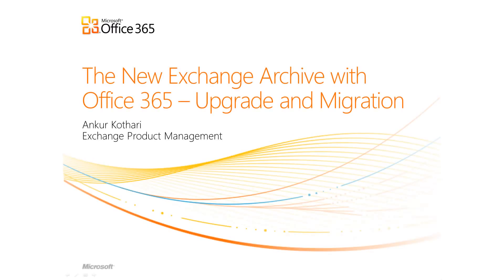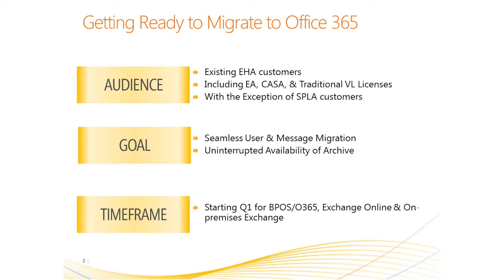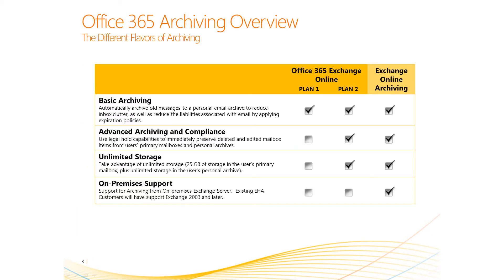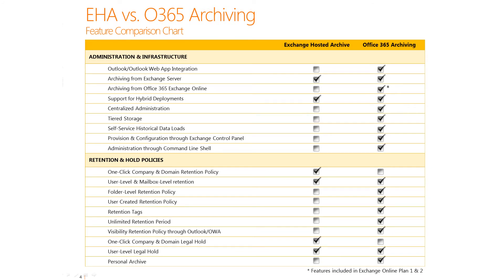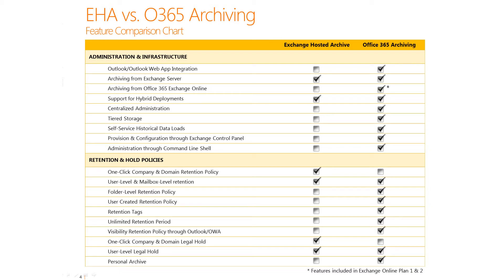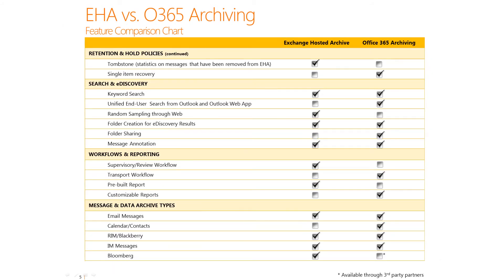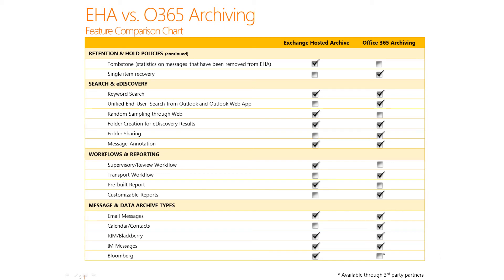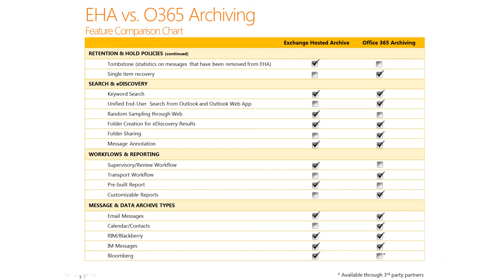Getting Ready to Migrate to Office 365 Advanced Archiving -- Chapter 1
* SharePoint Server 2013, SharePoint Server 2010, and SharePoint 2007: Review,
  Architecture Development, Planning, Configuration & Implementations, Upgrades,
  Global Initiatives, Training, and Post Go-live Support with Extensive Knowledge
  Transfer

* Health Check and Assessments (Roadmap Preparation to Upgrade to 2013 or 2010) -
  Including Custom Code & Solution Review

* Enterprise Metadata Design, Taxonomy | Retention Schedule Development |
  Disposition Workflow, and Records Management Implementations

* Roadmap, Requirements Gathering, Planning, Designing, and Performing the Actual
  Implementation

* Best Practices Consulting on SharePoint 2013, 2010, 2007 | EPC Group has
  completed over 725+ initiatives

* Intranet, Knowledge Management, Internet and Extranet-Facing as Well as Mobility
  (BYOD Roadmap), Cloud, Hybrid, and Cross-Browser | Cross-
  Platform Solutions for SharePoint 2013 / 2010 with Proven Past-performance

*Upgrades or Migrations of Existing Deployments or Other LOB Systems
  (Documentum, LiveLink, FileNet, SAP, etc.) using EPC Group's Proven Methodologies
  (On-Premises, Hybrid, Virtualized, or Cloud-Based Infrastructure Design)

* Custom Application, Feature, Master Pages, Web Parts, Security Model, Usability (IU),
  and Workflow Development (i.e. Visual Studio 2012)

* Key Performance Indicators, Dashboard & Business Intelligence Reporting Solutions
  (PerformancePoint 2013, SQL Server 2012, BI, KPIs, PowerPivot, Scorecards, Big
  Data Experts)

* Experts in Global \ Enterprise Infrastructure, Security, Hardware Configuration &
  Disaster Recovery (Global performance considerations, multilingual, 1mm+ user
  environment experience)

* Tailored SharePoint "in the trenches" Training on SharePoint 2013, 2010, 2007 as well
   as Project Server and Custom Development Best Practices

* Support Contracts (Ongiong Support your Organization's 2013, 2010, or 2007
  Implementations)

* SharePoint Roadmap & Governance Development: 6, 12, 18, 24 and 36 months |
  (Steering Committee & Code Review Board Development)

* Corporate Change Management & End User Empowernment Strategies

* EPC Group's WebpartGallery.com - Customized Web Parts Based off of "in the
  trenches" Client Needs

EPC Group will be releasing our 3rd SharePoint book in May of 2013 by Sams Publishing titled, "SharePoint 2013: Advice from the Trenches" which will be like having a team of Senior SharePoint 2013 consultants by your side at each turn as you implement this new powerful and game changing software platform within your organization.

SharePoint 2013: Advice from the Trenches will guide you through all areas of a SharePoint initiative from the initial whiteboarding of the overall solutions to accounting for what your organization currently has deployed.